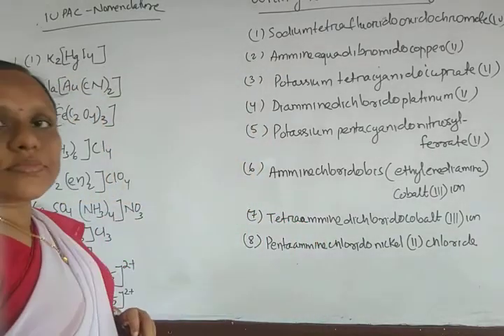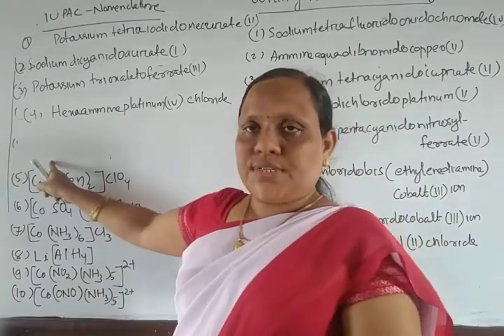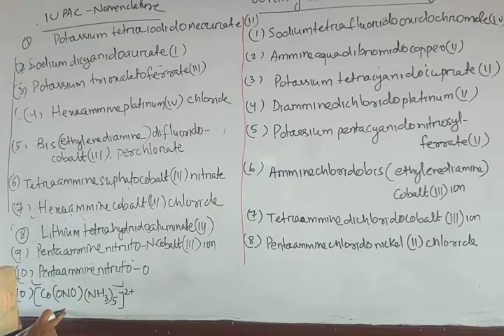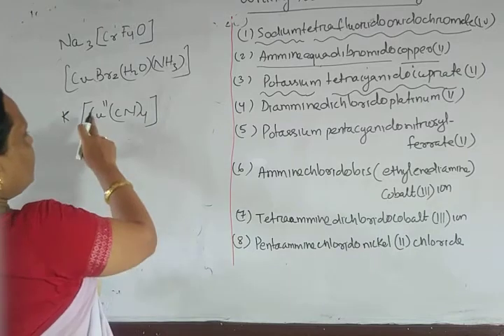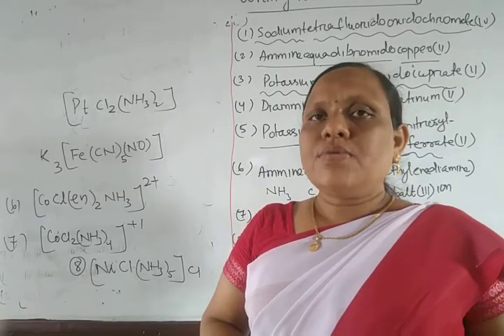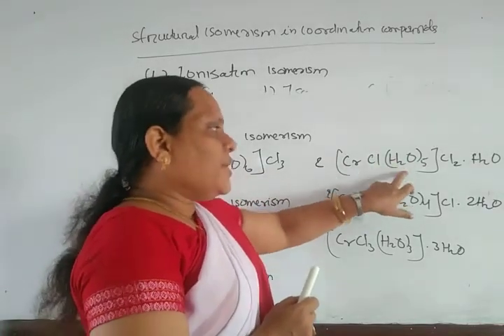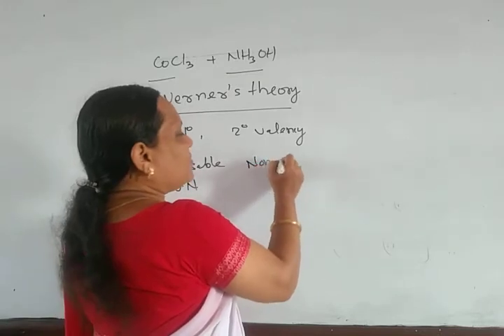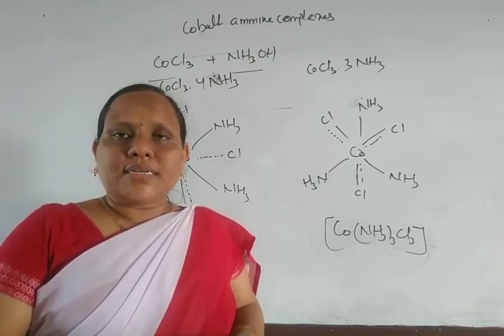Coordination compounds 2